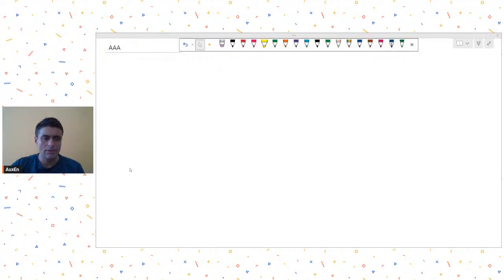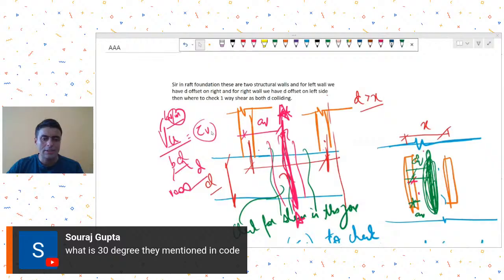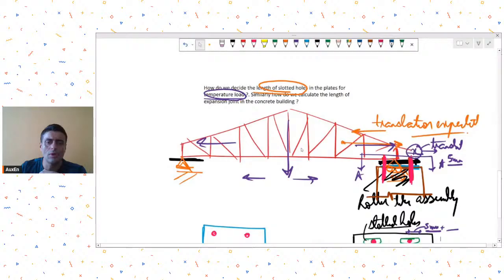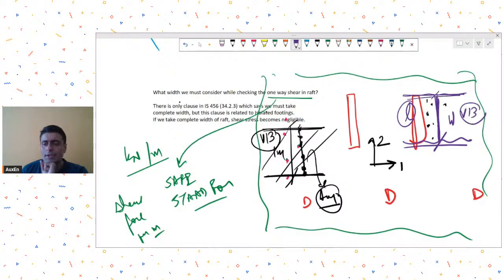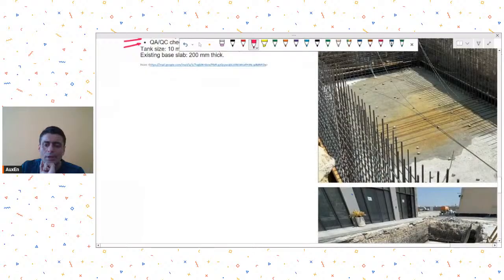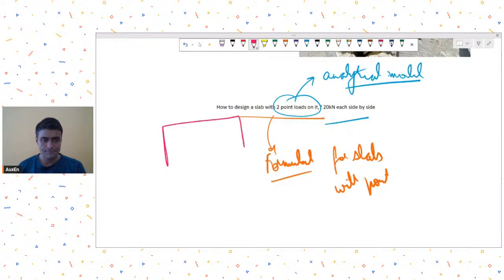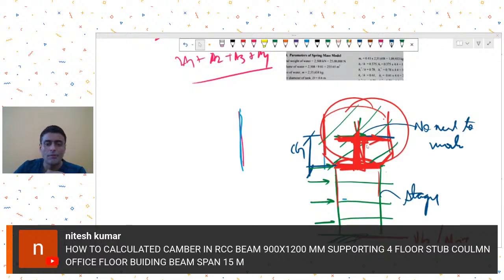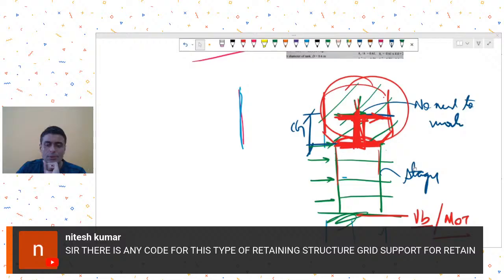Ask AuxEn Anything-AAA#38